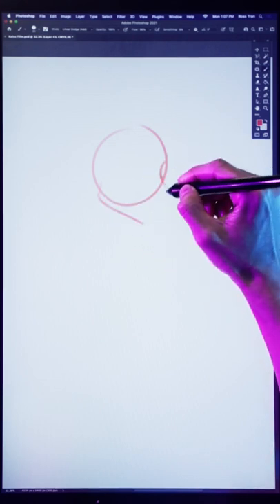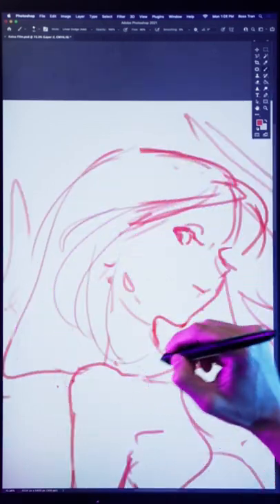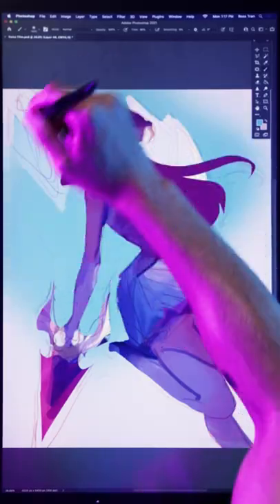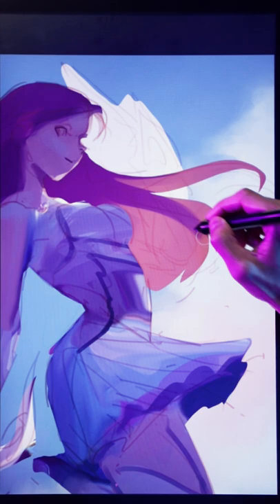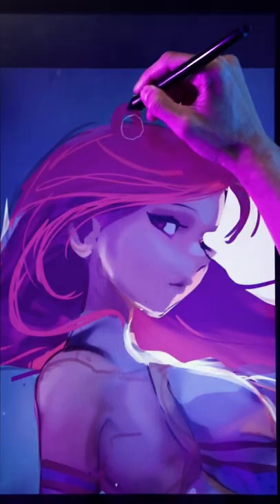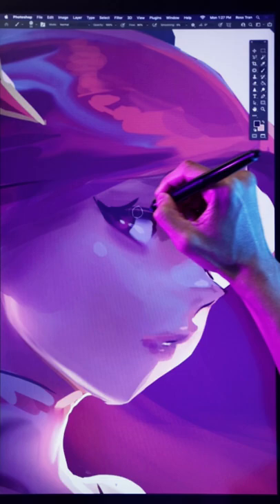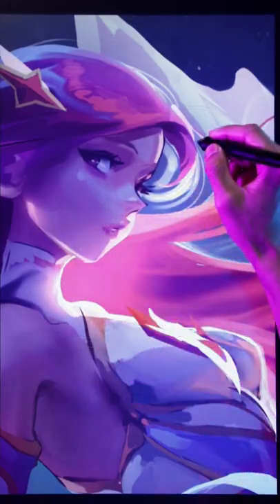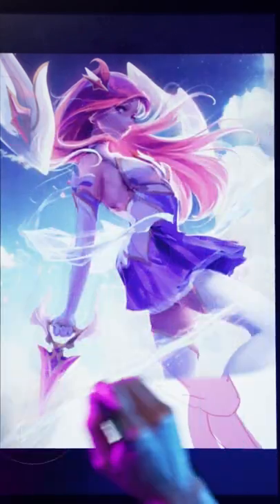Drawing Star Guardian Kai'Sa from League of Legends ⭐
The background music is Jarel's piano cover of Porter Robinson - Everything Goes On. Please check out their channel!

Part 2/2 tackling these new star guardian skins!! From the beginning I knew I wanted to draw both Akali and Kai'Sa and they could be combined to create a complete illustration.
PS: If you take the time to check and read YouTube video descriptions you're awesome!!

💌 SEND ME THINGS:
RossDraws